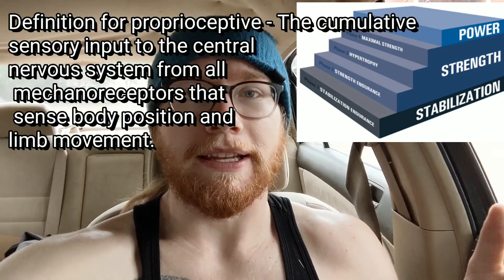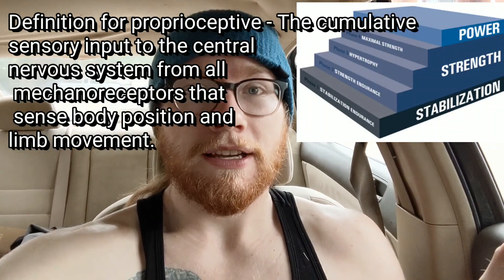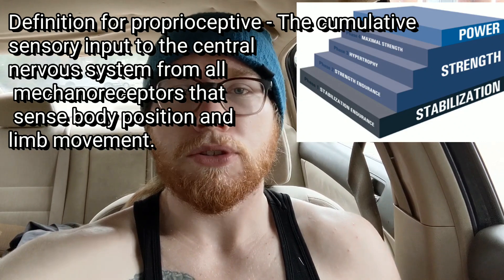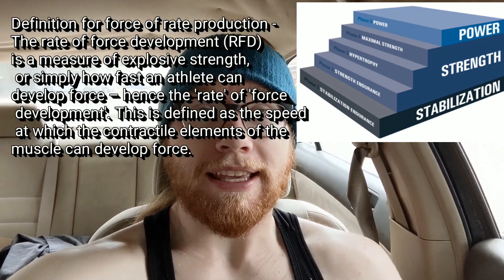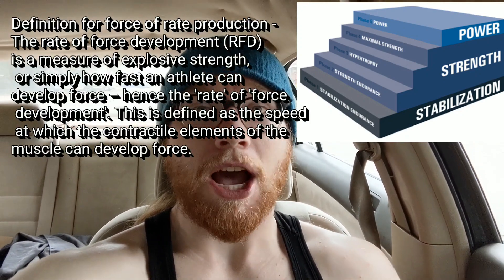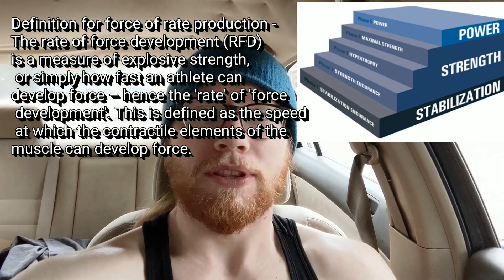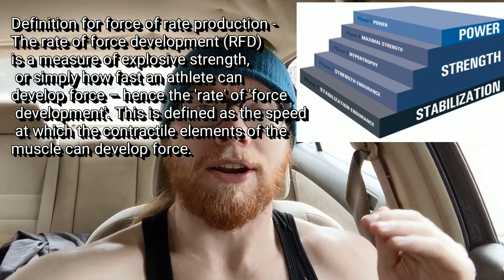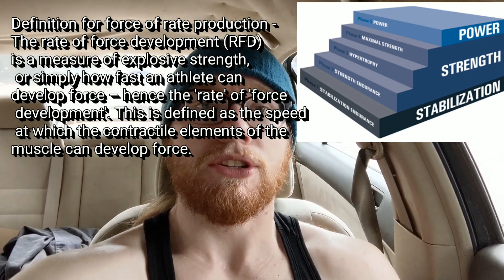What is the OPT Model? (Easiest way to understand)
Overview of the phases and to the point on how to understand them.